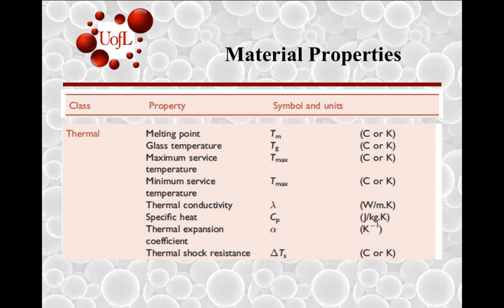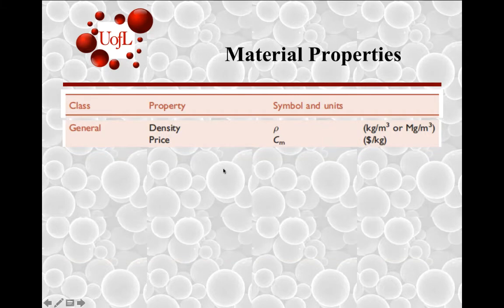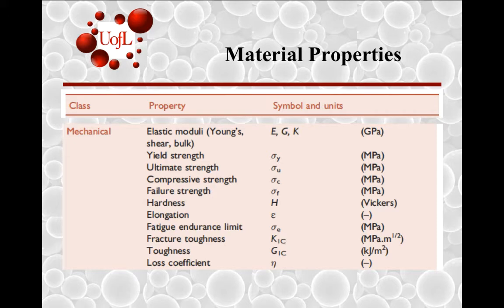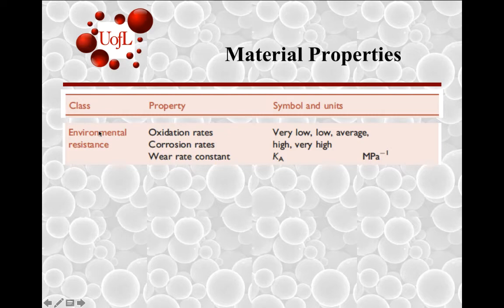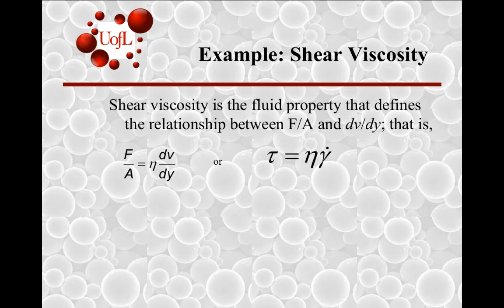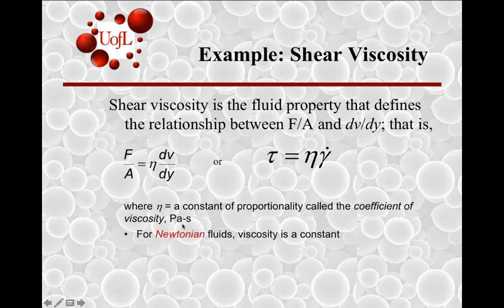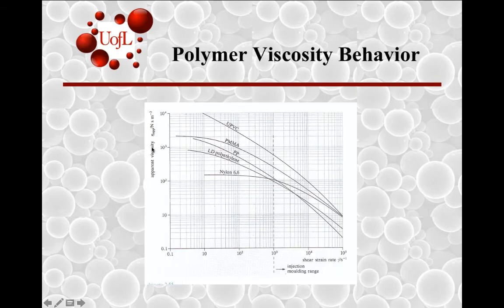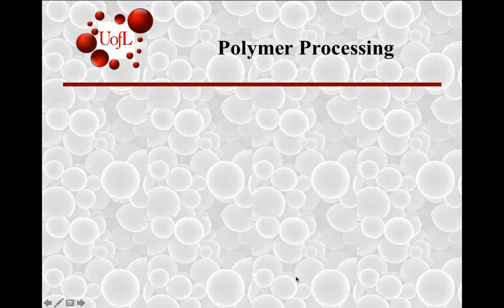ME575 DFMDT Lecture 2 Part 2 enhanced audio new